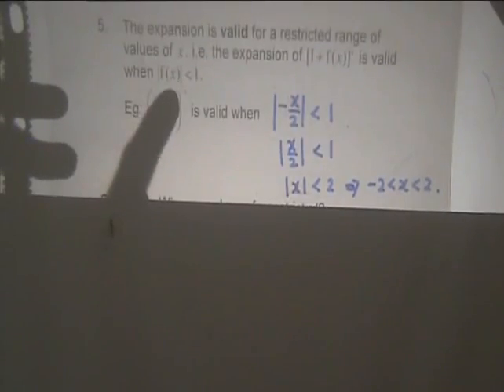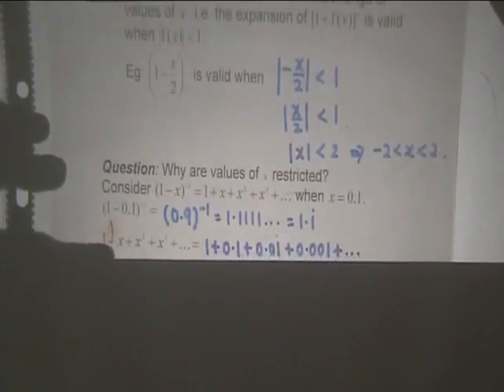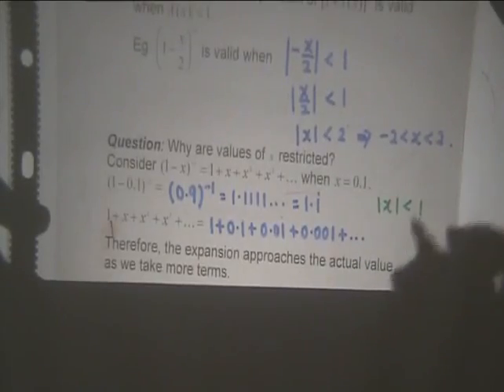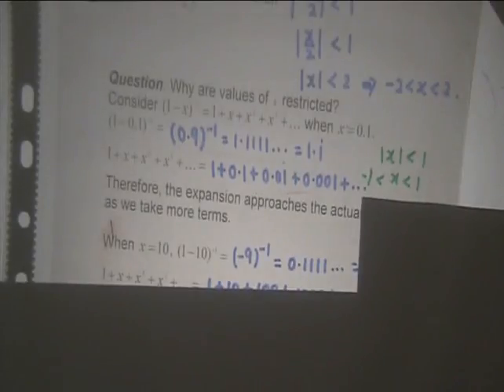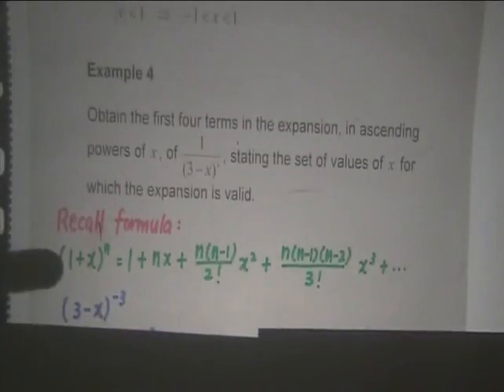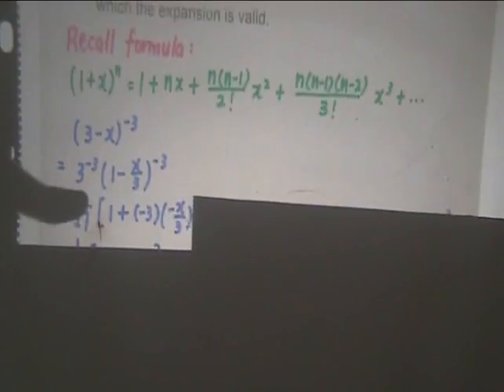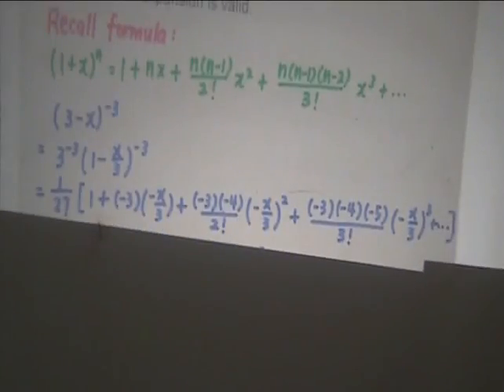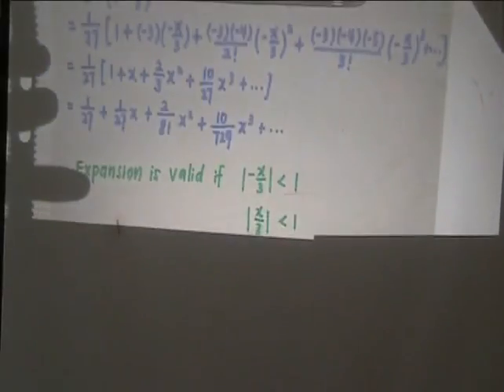Part 2 a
Binomial Lecture